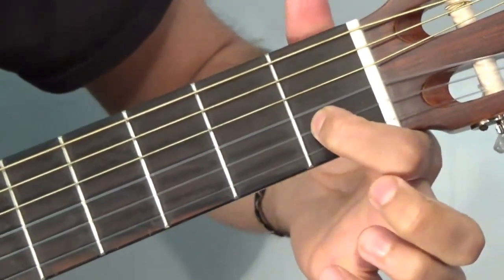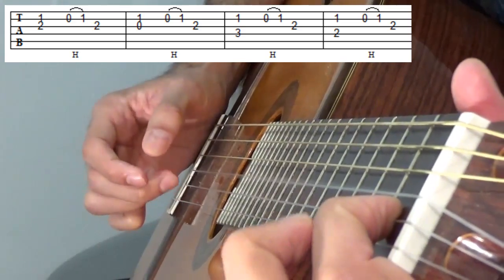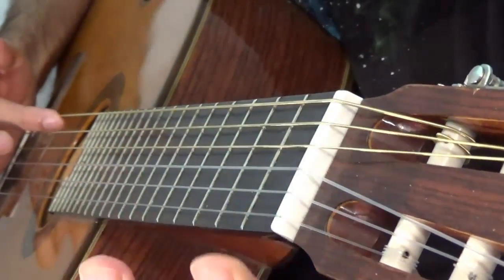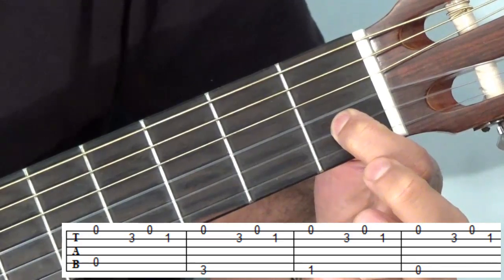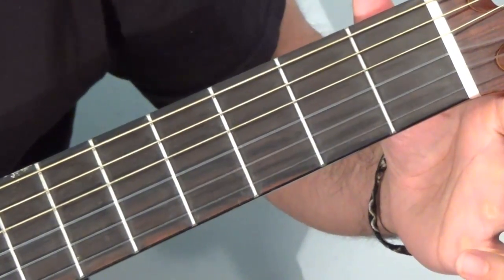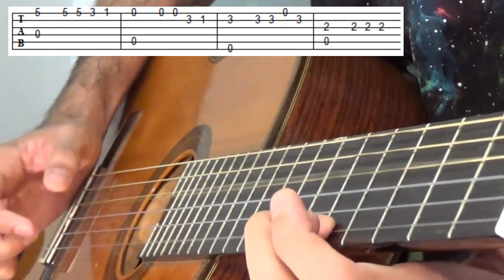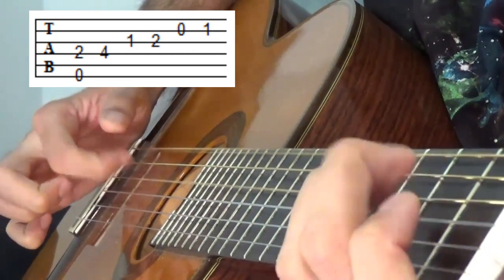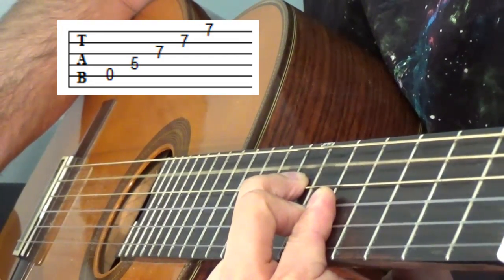Carol Of The Bells Guitar Lesson + TABs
Learn Carol of the Bells on Acoustic or classical guitar in this video tutorial. Carol of the bells guitar tabs are included on screen during this guitar lesson, and are also available as a printable version